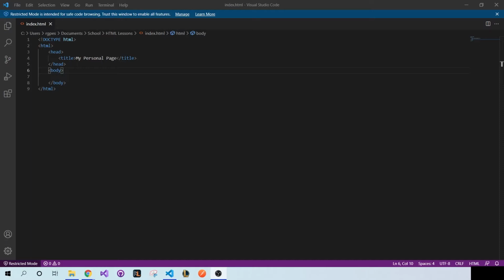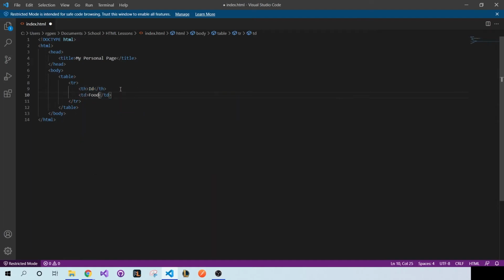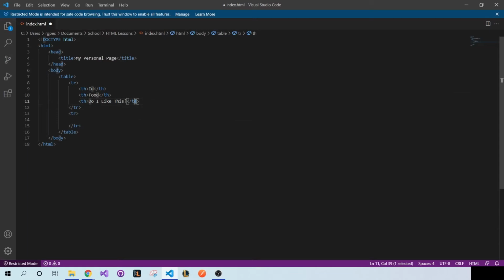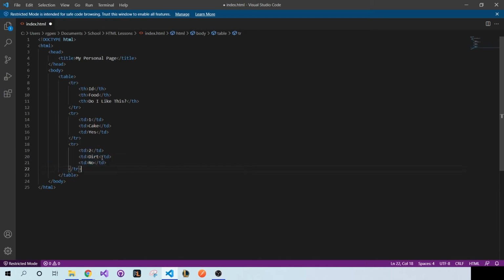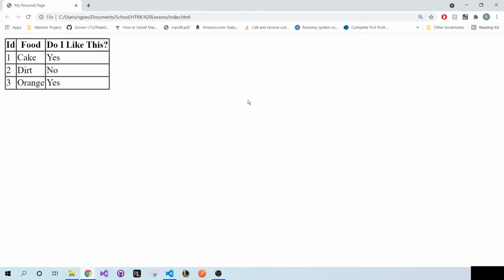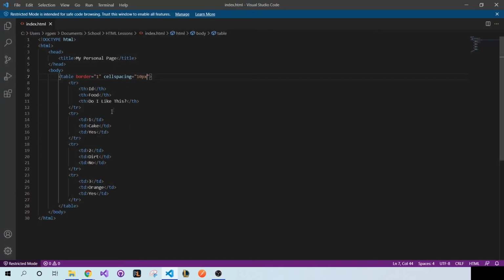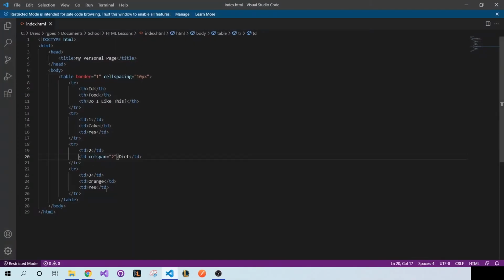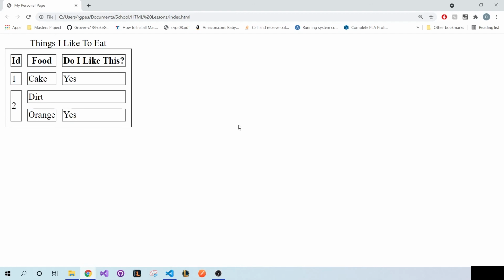Creating HTML Tables